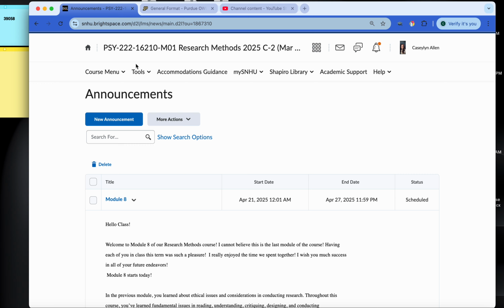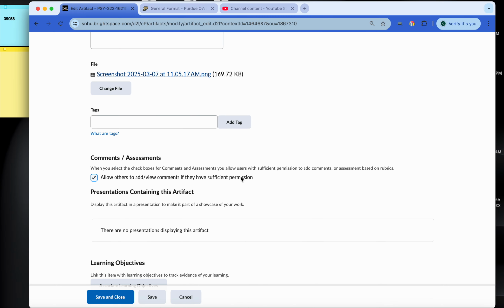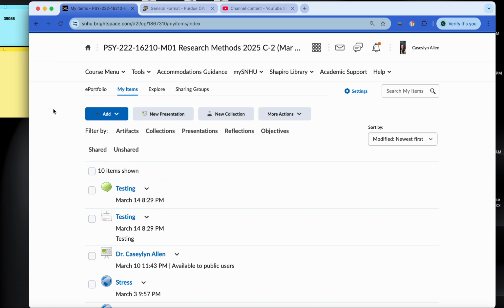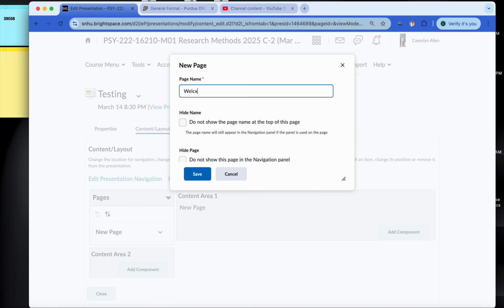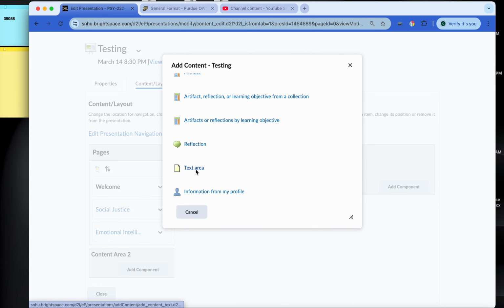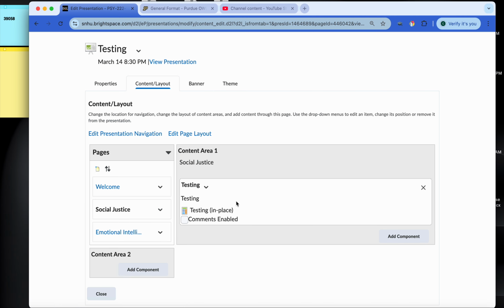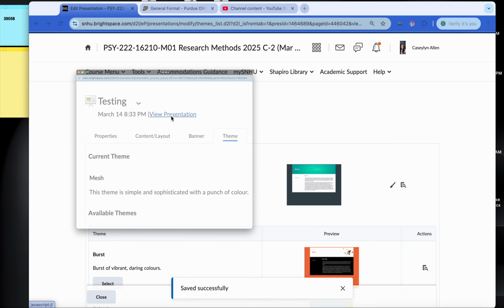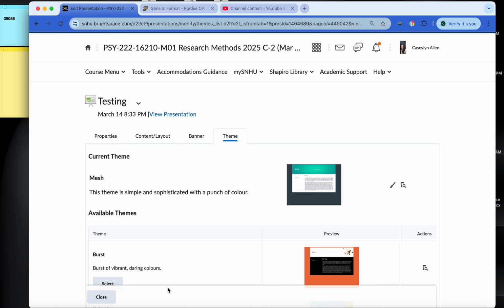How to setup your Brightspace ePortfolio